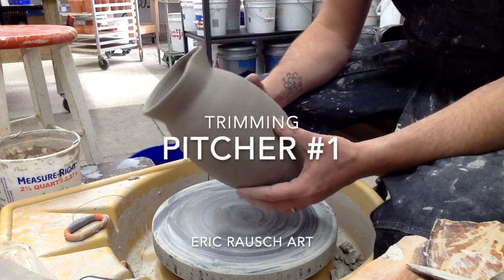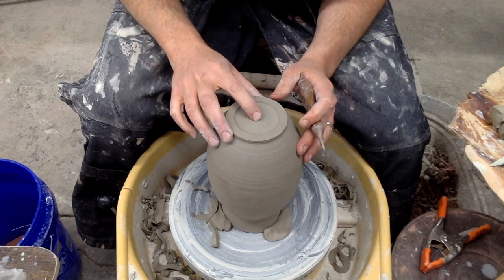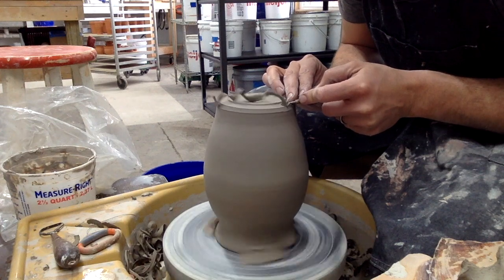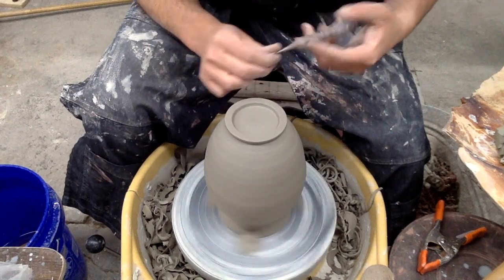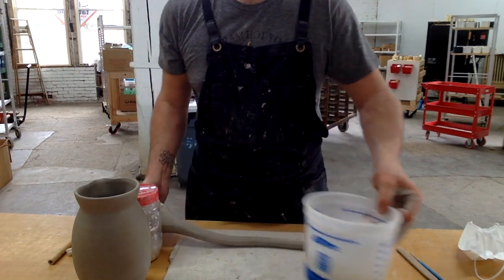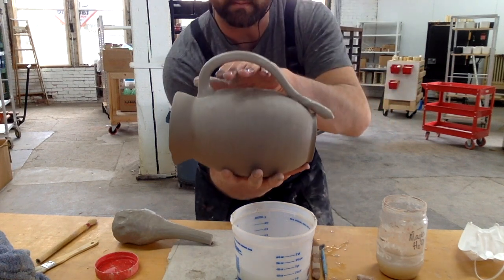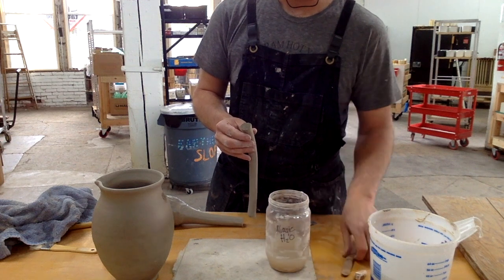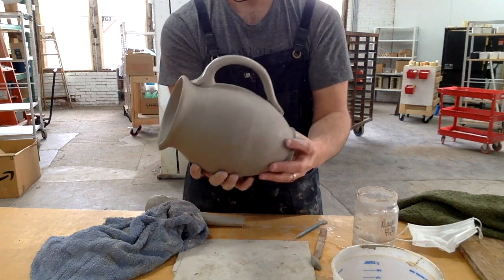Trimming and pulling a handle for a pitcher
This video is about Trimming and pulling a handle for a pitcher. Actually Two pitchers...